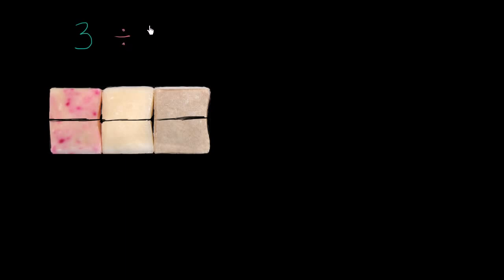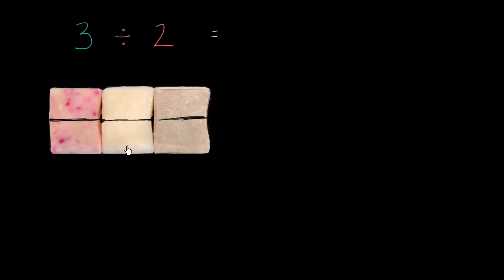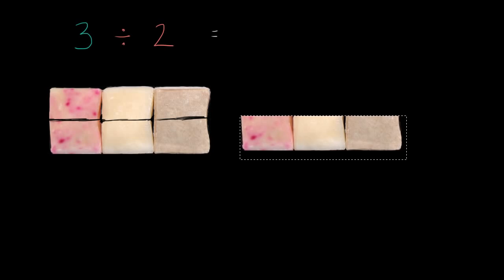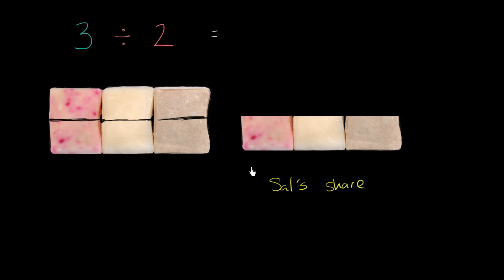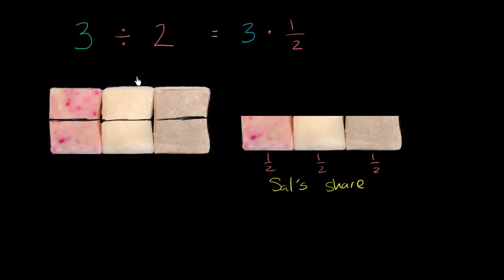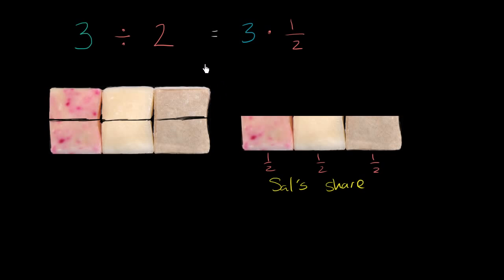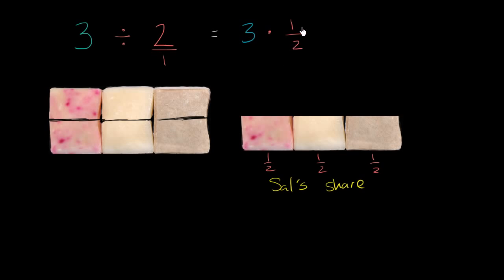Creating a fraction through division of whole numbers | Fractions | Pre-Algebra | Khan Academy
Learn how 3 ÷ 2 is the same as 3 • 1/2, which is the same as 3/2.